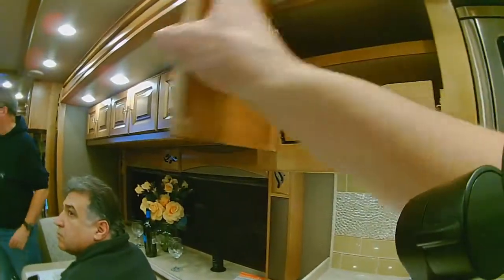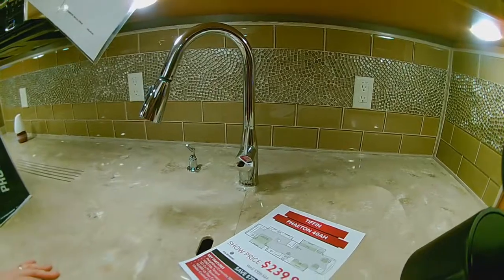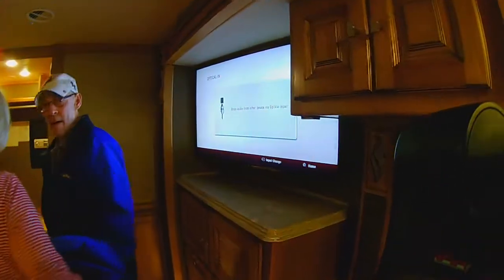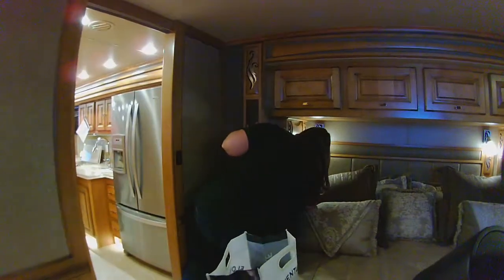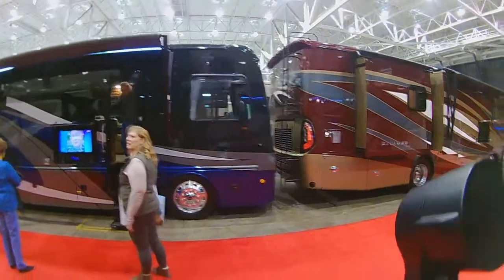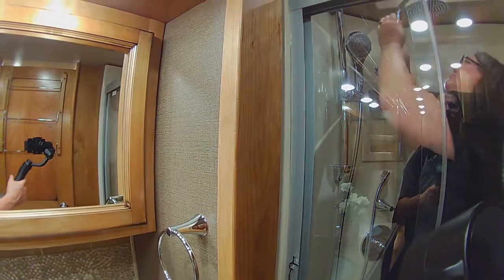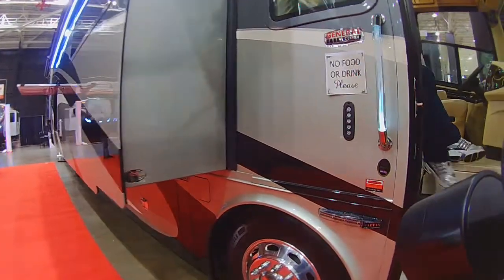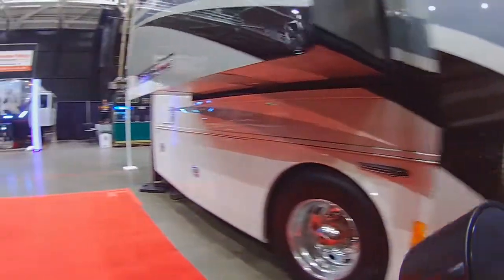Touring Tiffen Phaeton 40AH at the 2018 Cleveland RV Super Show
Tina and I walked through a Tiffen Phaeton 40 AH at the 2018 Cleveland RV Super Show. For more information about the Tiffen Phaeton motor coaches, go